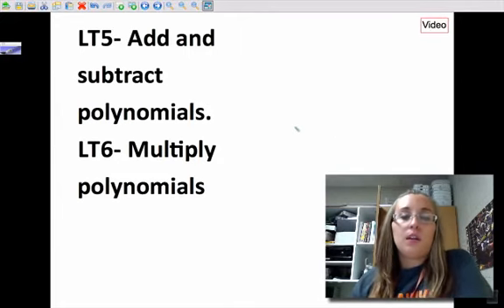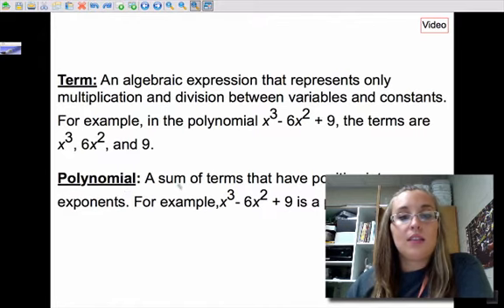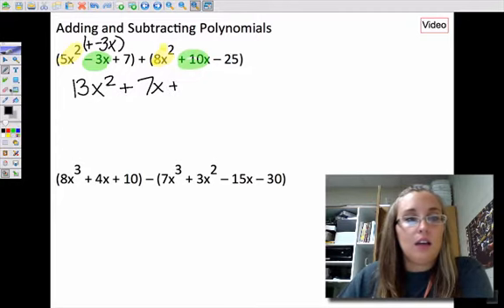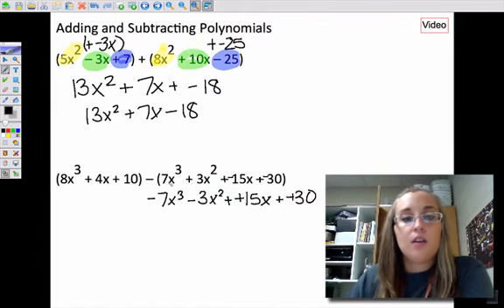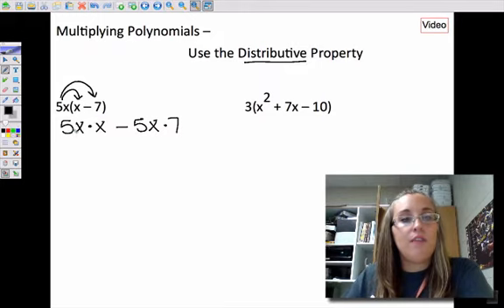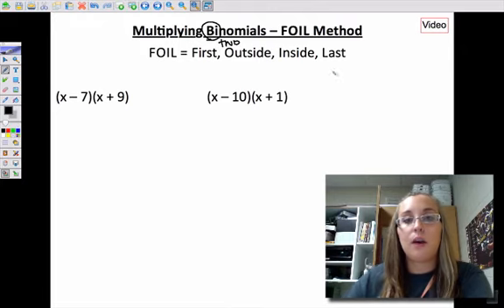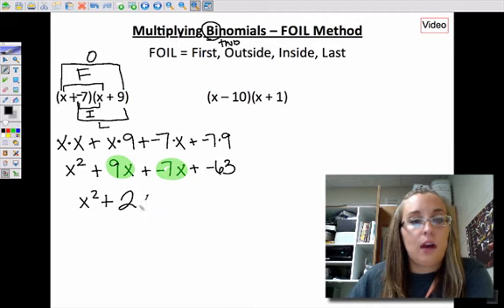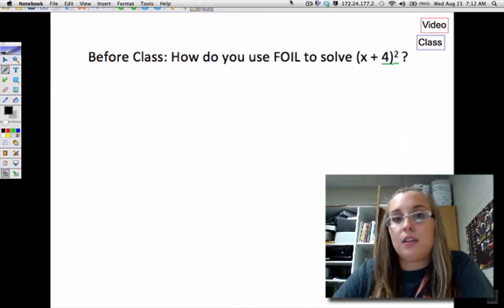Unit 1 LT5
LT5- Add and subtract polynomials.
LT6- Multiply polynomials